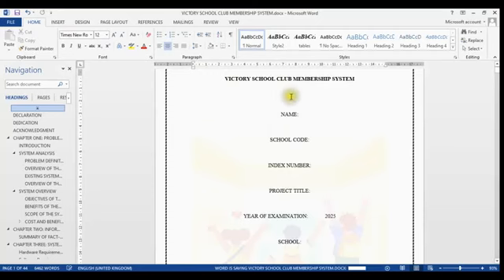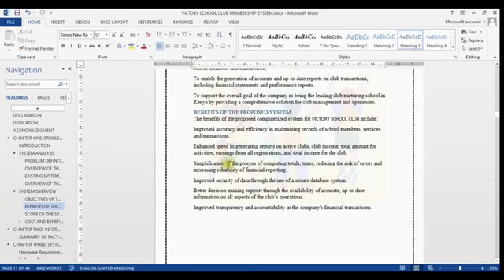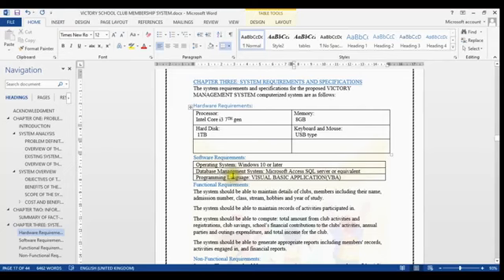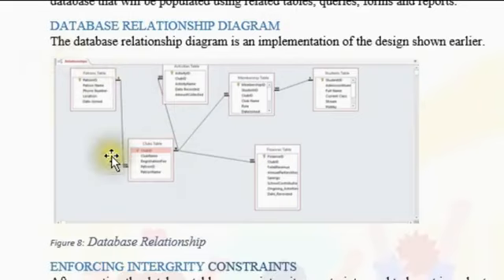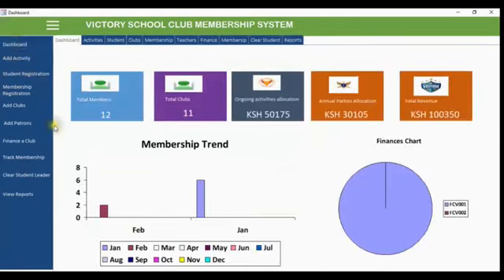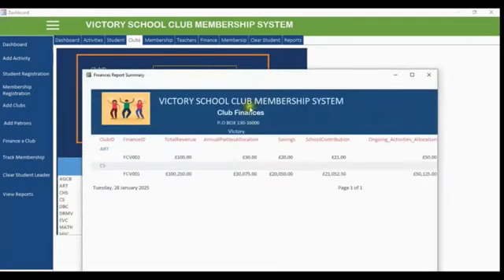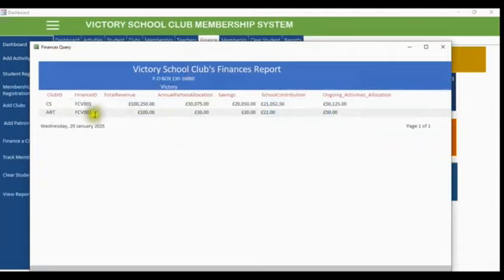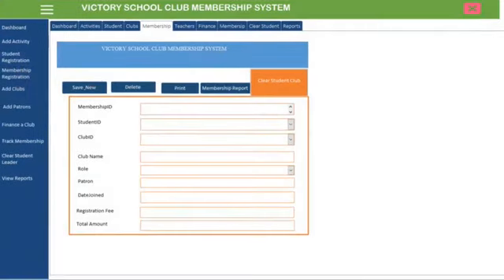AZANI internet service provider full system- azanikcseproject.co.ke